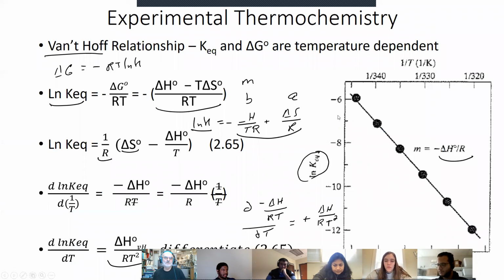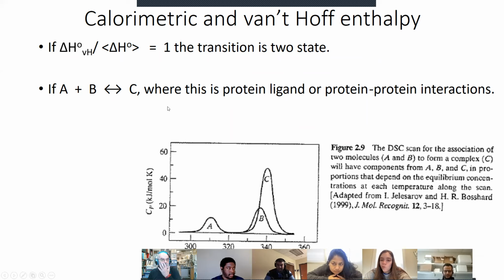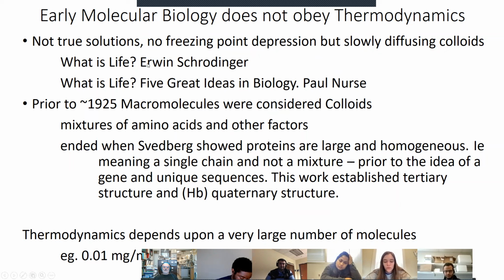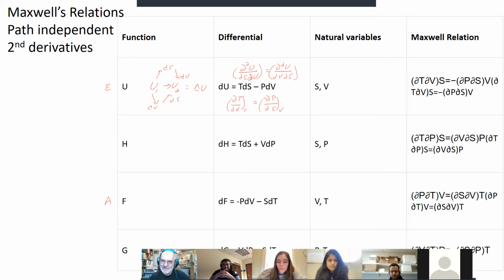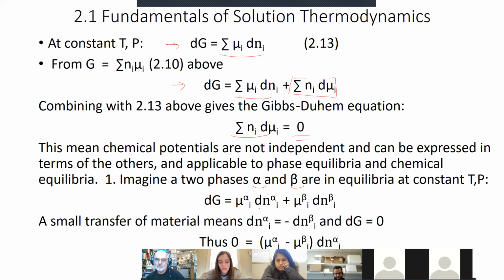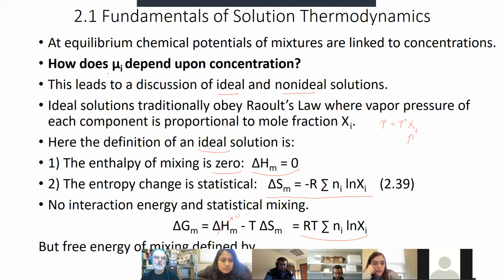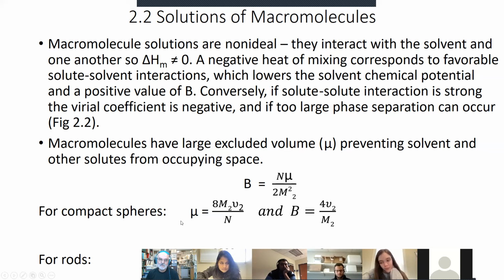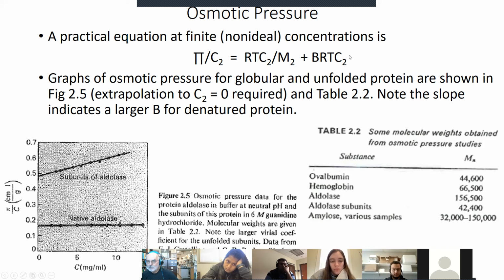Lecture #6 2-15-2022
This is lecture #6 in the course Molecular Biophysics. It covers DSC, ITC, and then introduces Chemical Potential, nonideality, and Osmotic Pressure. Lecture #7 will complete the pseudo-nonideality topic with the Donnan Effect.